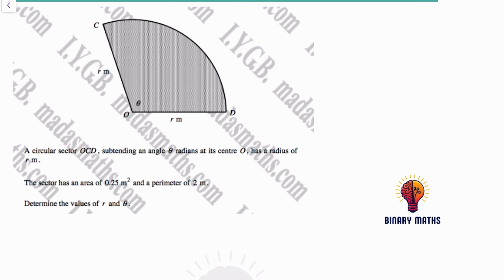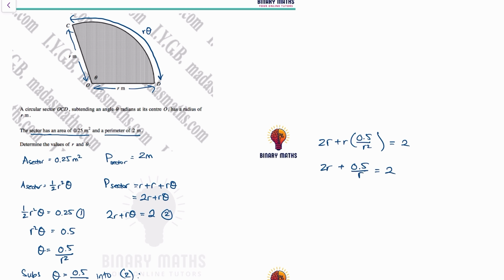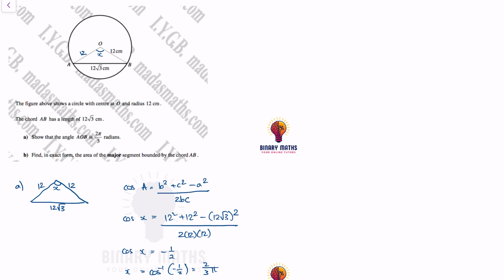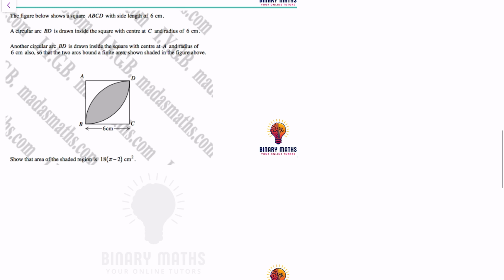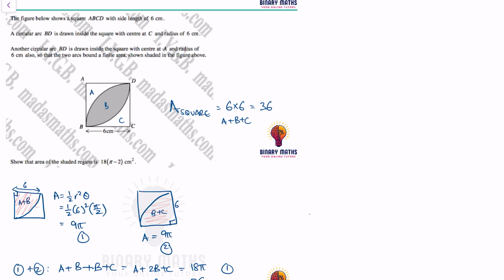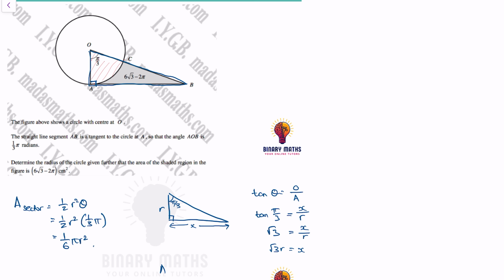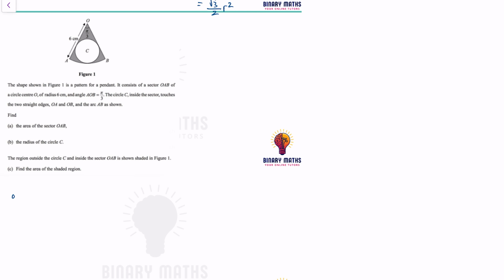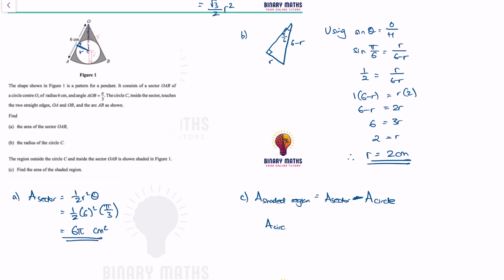A-Level Mathematics | Pure | T1.4 | Further Problem Solving with Radians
T1.4 (AS A-Level Maths)

Trigonometry 1: Further Problem Solving with Radians